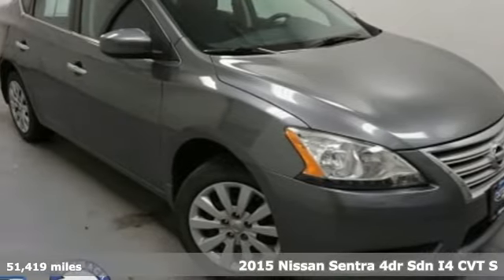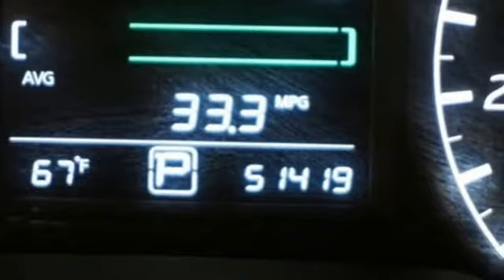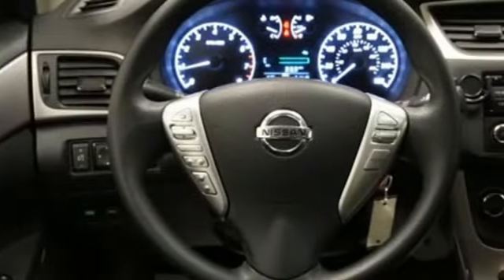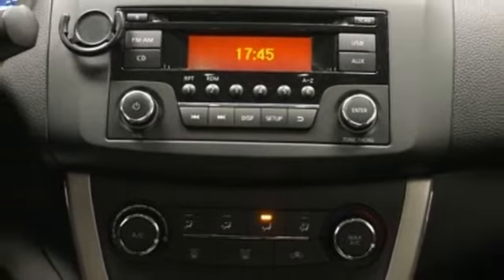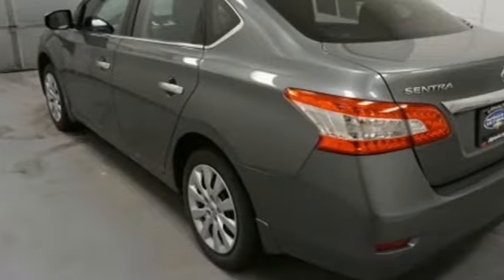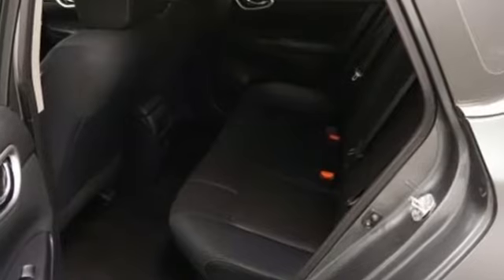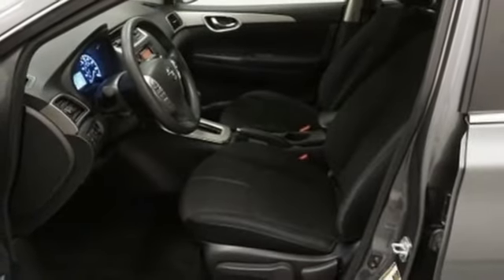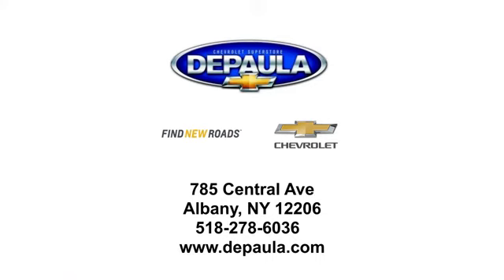Used 2015 Nissan Sentra Albany NY Schenectady, NY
Year: 2015
Make: Nissan
Model: Sentra
Trim: FE+ S
Engine: 1.8L 4-Cylinder DOHC 16V
Transmission: CVT with Xtronic
Color: Gray
Interior: Charcoal
Mileage: 51419
Stock #: 12T939
VIN: 3N1AB7AP5FY356464
CARFAX One-Owner. Sentra FE+ S, 4D Sedan, 1.8L 4-Cylinder DOHC 16V, CVT with Xtronic, FWD, Gray, Charcoal w/Cloth Seat Trim, Remote keyless entry. FE+ Sbrbrbr30/40 City/Highway MPG Recent Arrival! 30/40 City/Highway MPGbrbrbrAll DePaula Pre-Owned vehicles receive a rigorous inspection and a fresh oil change before we approve them for retail sale! All vehicles will qualify for extended service contracts, or may have special finance rates available, just ask your sales consultant for details or call Please feel free to view our entire inventory @ selected vehicle options are subject to final customer verification before final purchase price, Depaula assumes no liability for options or equipment that are misquoted due to software complication, or human error

Address:
785 Central Avenue